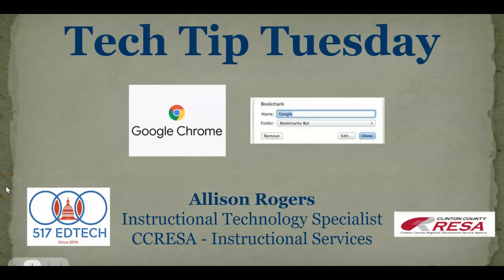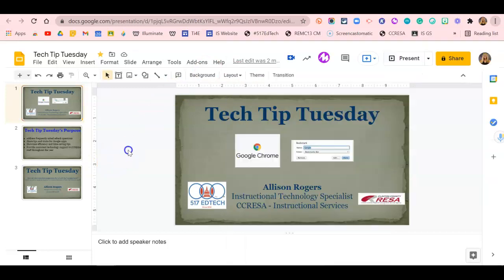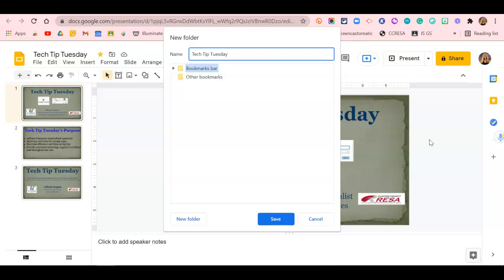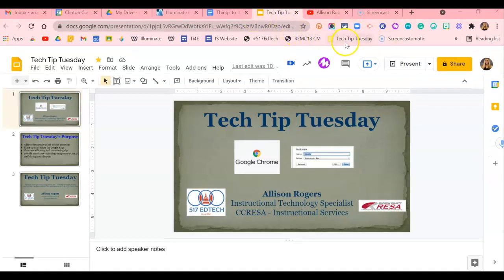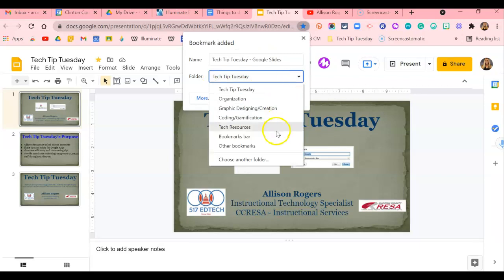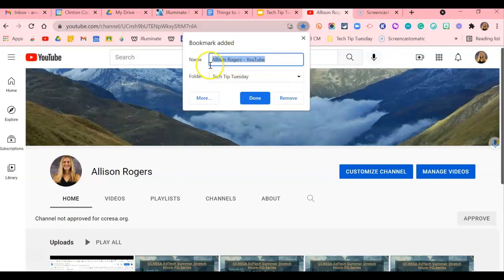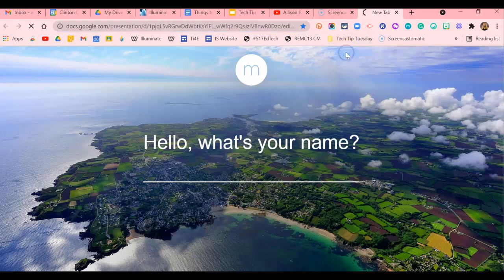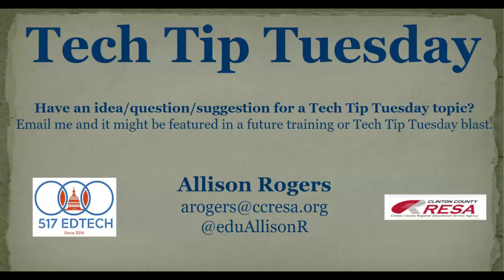Tech Tip Tuesday - Open all contents of a Bookmarks Folder at once